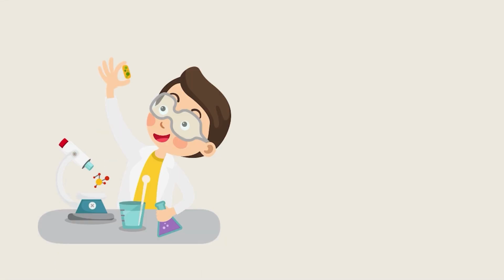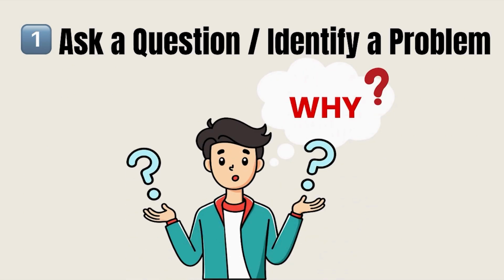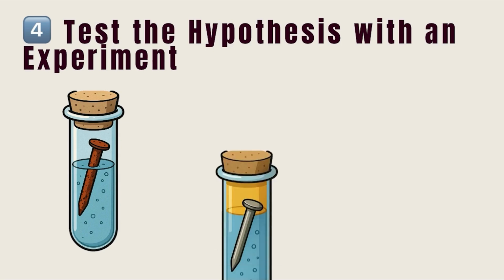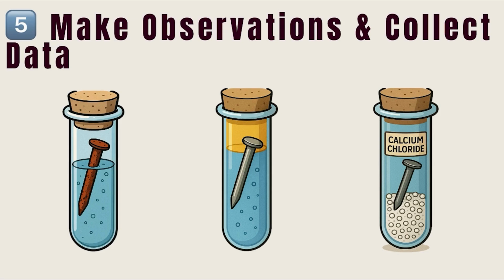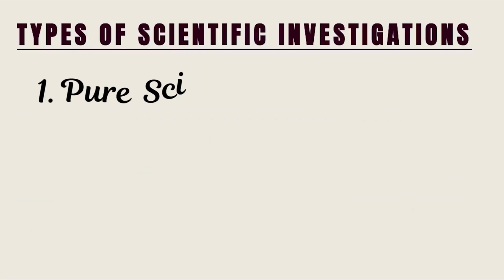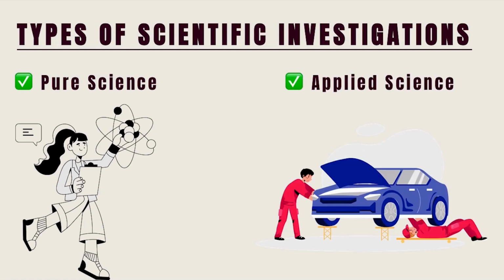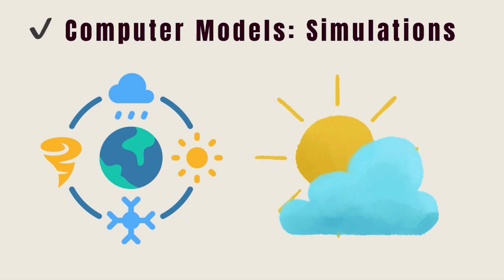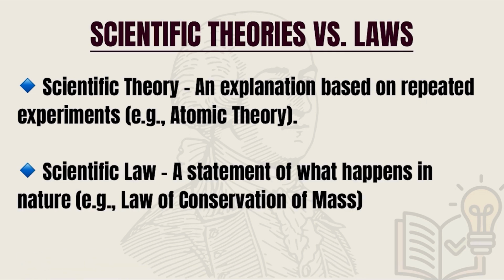Scientific methods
Welcome to Ace Chemistry with Aminu Kabir!

In today's lesson, we are breaking down the foundation of all scientific discovery: The Scientific Method. We won't just memorize the steps; we will apply them to a real-life chemistry problem—Why does Iron Rust? In this video, you will learn:

1. The step-by-step definition of the Scientific Method.
2. How to distinguish between Quantitative and Qualitative observations.
3. A practical experiment on Iron Rusting involving Calcium Chloride (CaCl2) and Boiled Water.
4. The difference between Pure and Applied Science.